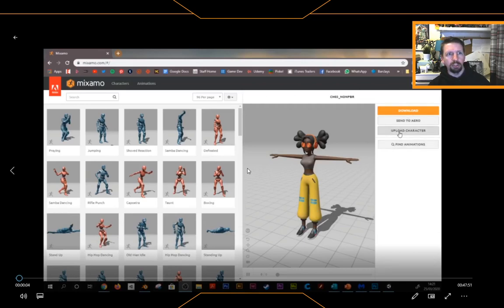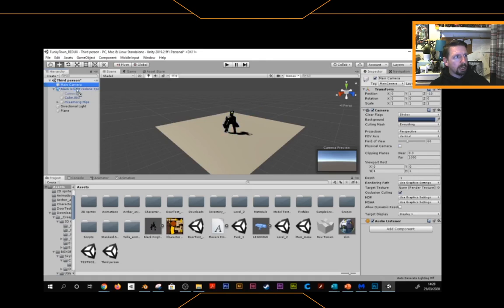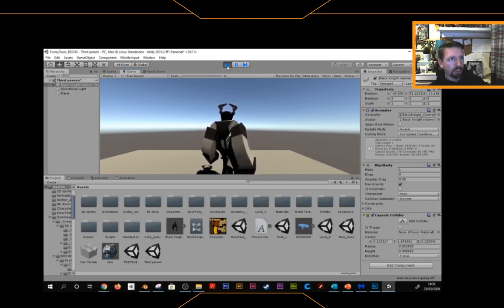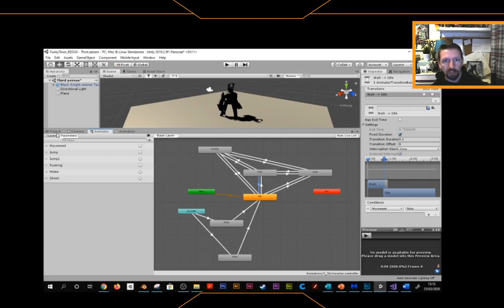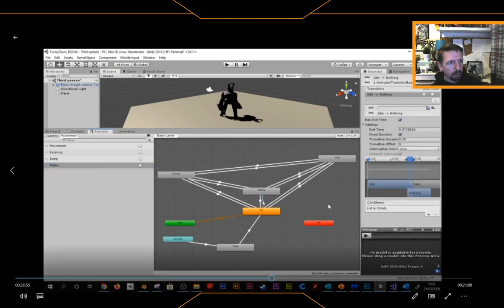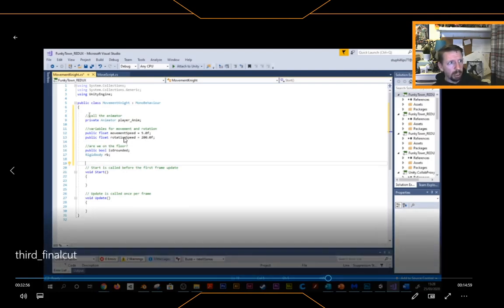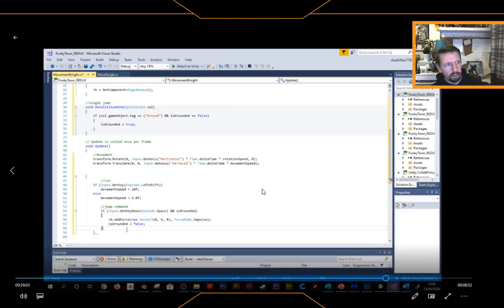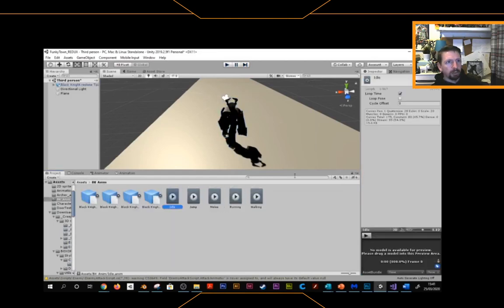Games Development - Unity Third Person Character tutorial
Got a model, need it to walk. This longer video than normal will walk you through (No pun intended) the stages you need to get a character working with animations, scripting and an animator controller.